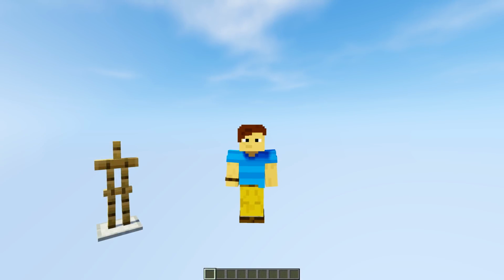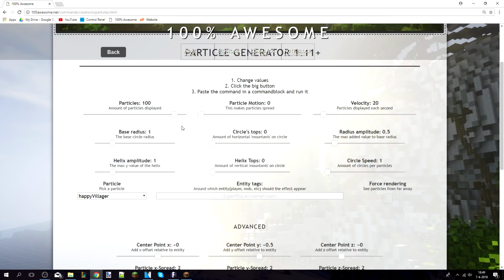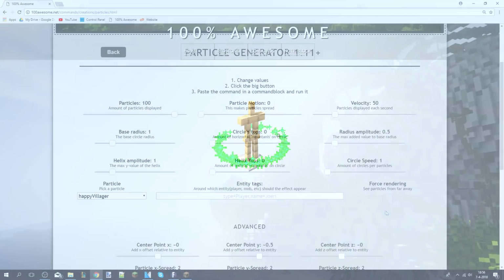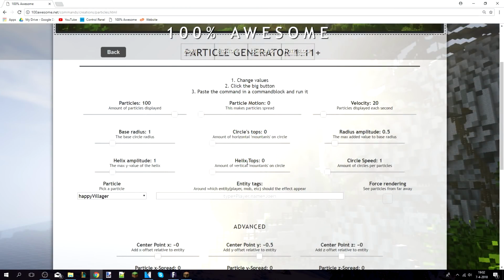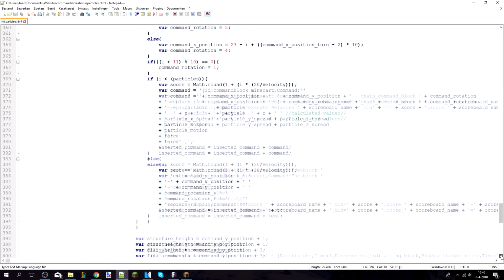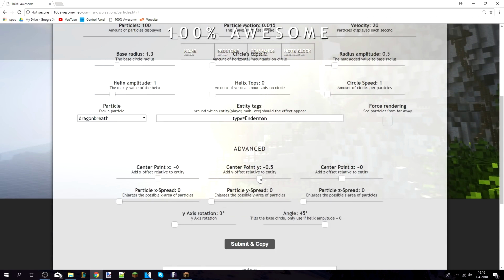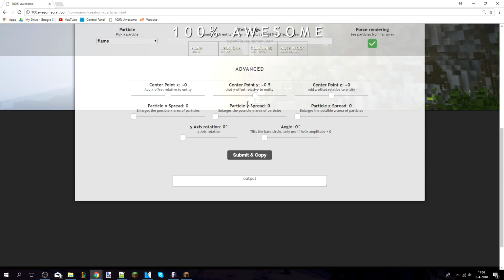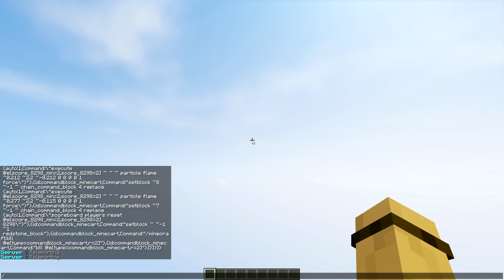Minecraft: Custom Particle Generator [One Single Command]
Sooooo this took me ages to make so I would love it if you share this with everyone you know! I created an aplication on my website where you can create YOUR OWN PARTICLE EFFECT. Just swipe some buttons to change the values and boom! Your own command ready to be pasted into a command block! Enjoy!

My Server ➞
IP: 100awesome.net

Music